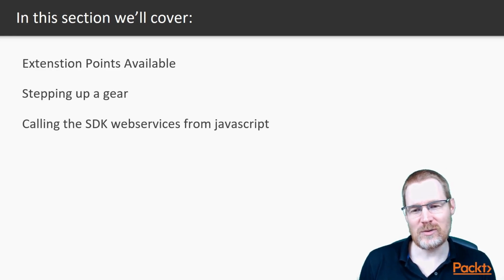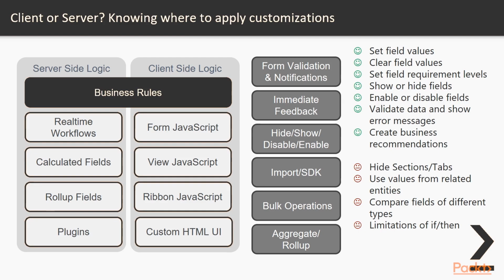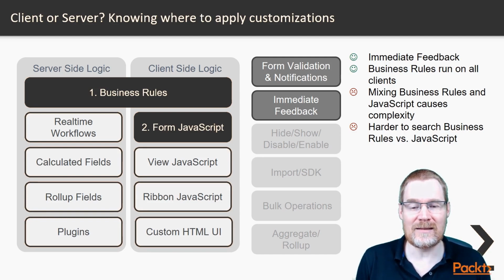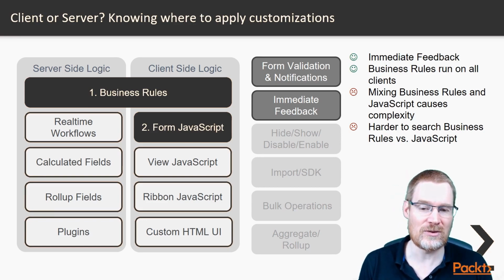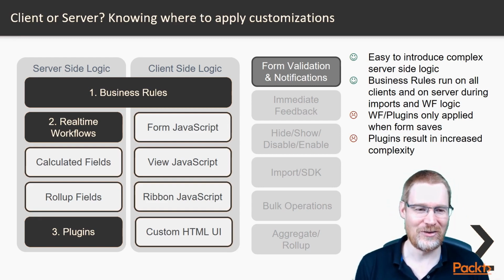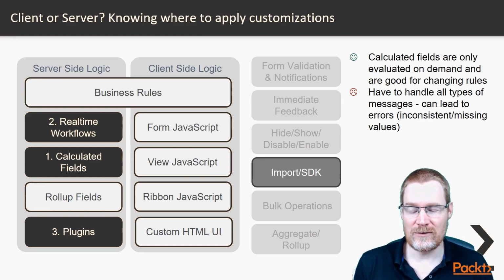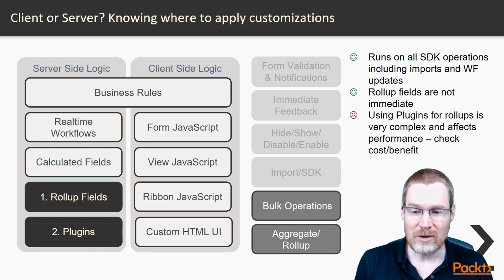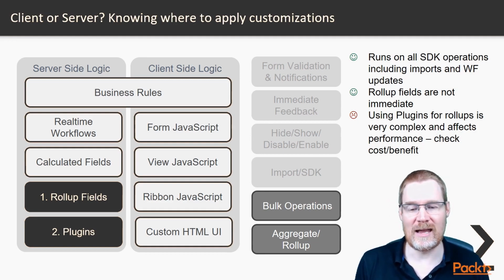Designing and Building Custom Apps using Dynamics 365: Client or Server?| packtpub.com